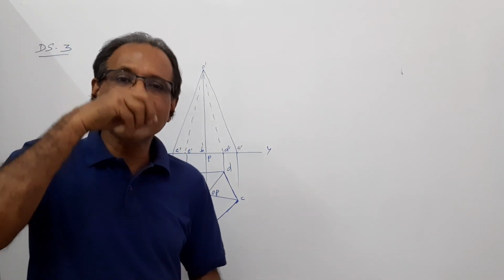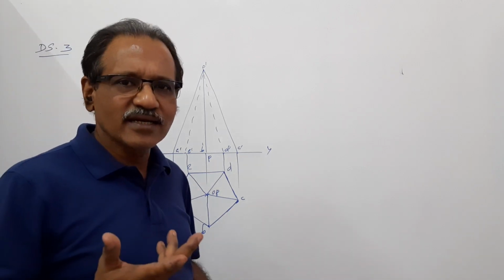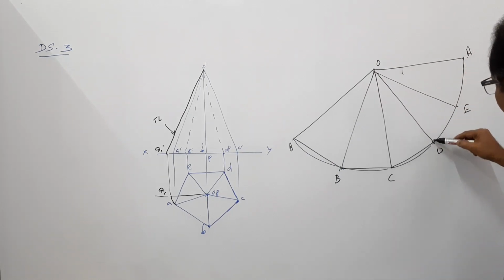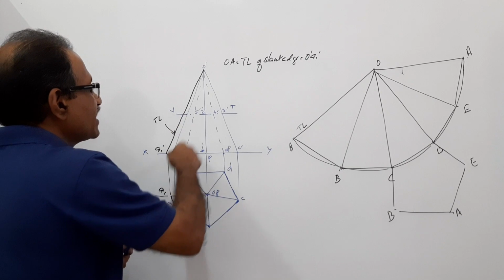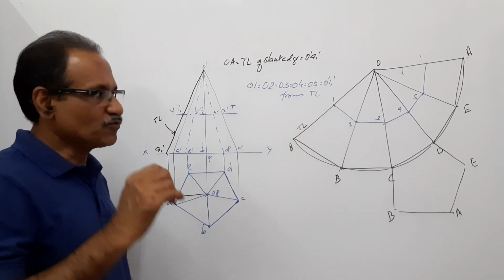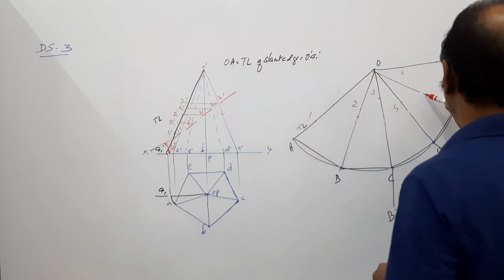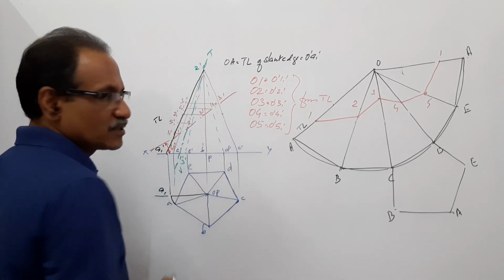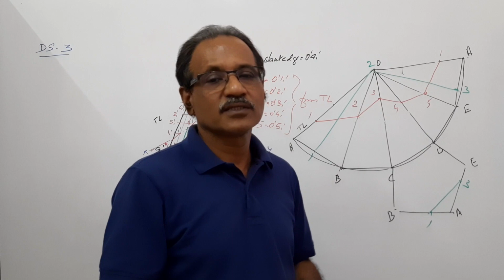DEVELOPMENT OF SURAFCES - 3, Development of Pyramid -1 by Prof. Vinodkumar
A pentagonal pyramid 25 mm side of base and 60 mm axis stands on HP on its base. This is cut by the following cutting planes. Draw the development of the sectioned pyramid.
1. Parallel to HP bisecting the axis
2. 40° to HP bisecting the axis
3. 75° to HP passing through the apex